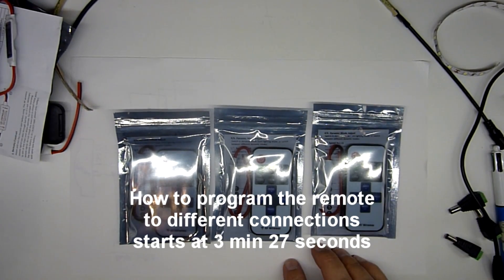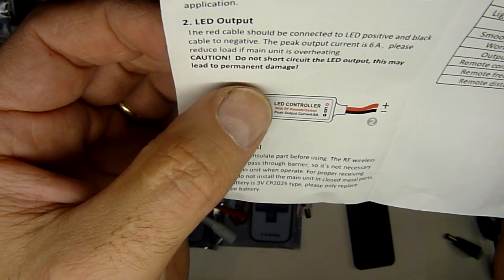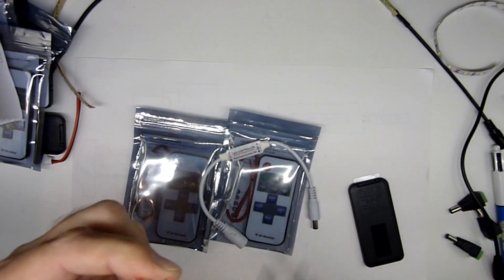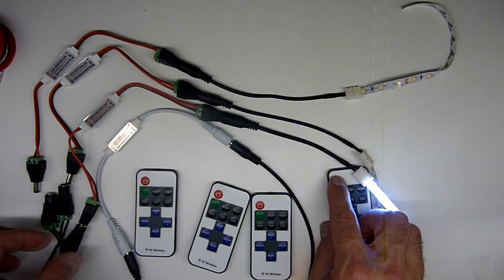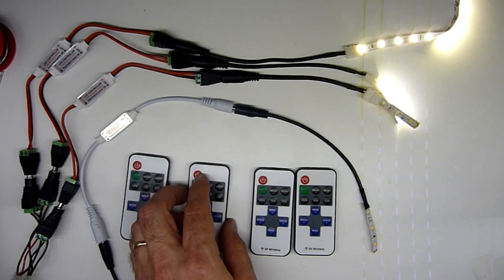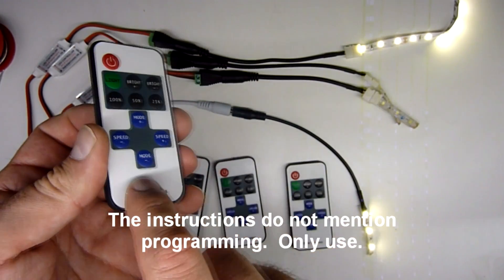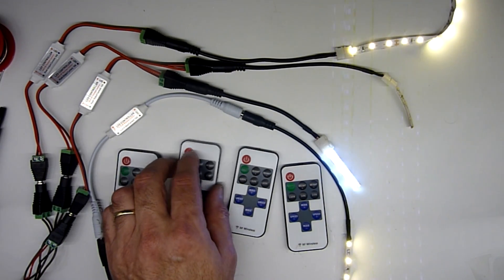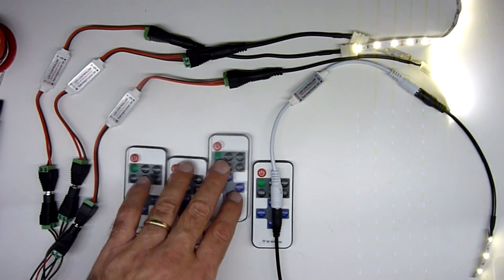LED One Color Remote Control Programming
I cover Programming multiple Inline RF Remote Control Dimmer Switches for LED Strip Lights (one color / Single Color) to work simultaneously in close proximity to control multiple individual light sets.

See how this same key command that can help you, can also wipe out all the work you have done.

There are no programming instructions provided with the remote.  This is the technique I have found for this model.

We will also show the hazards of a short and how these LED RF remote controls can create a short and potential fire hazard.

This programming applies to just remotes with this keyboard layout... other keyboard layouts may use different key combinations

These are rated for 12-24V.  Labeled to support 12 Amps with instructions that say they support 6 Amps.